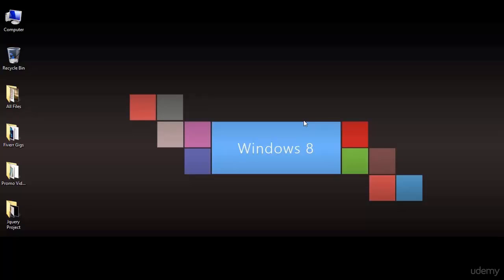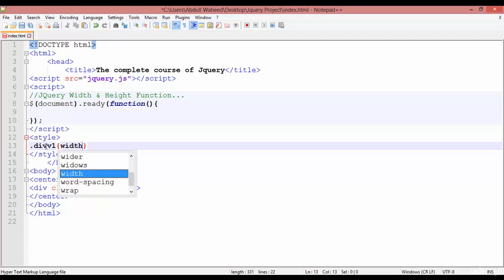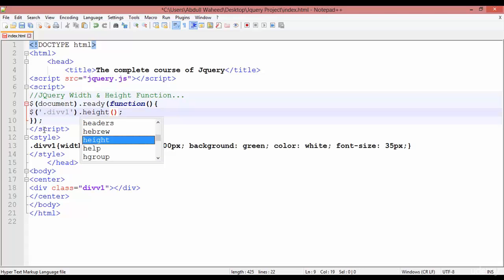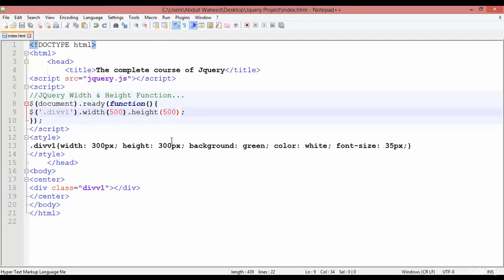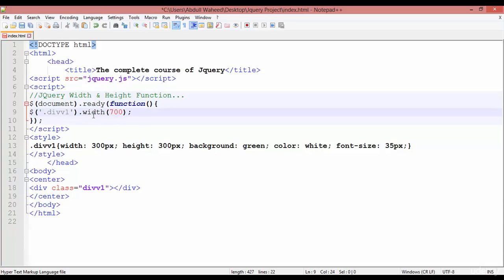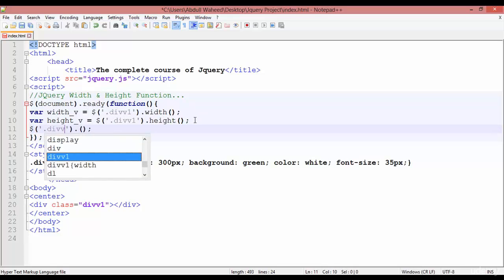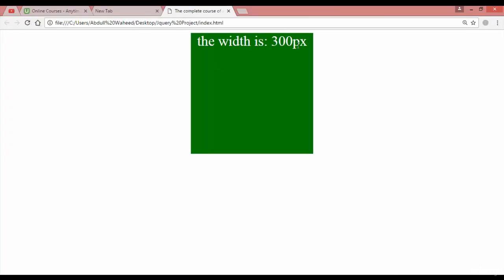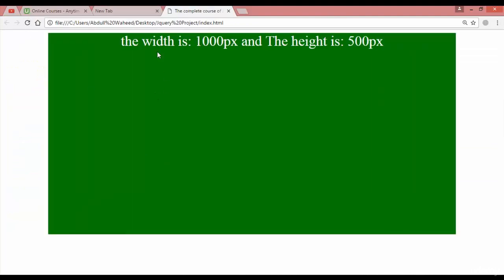Lecture 21 Tutorial JQuery Width Height Functions